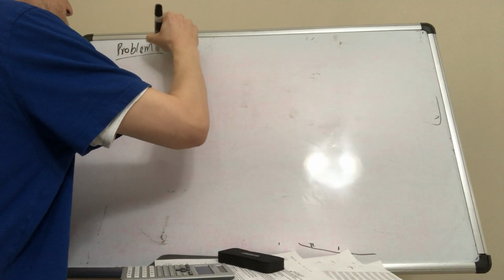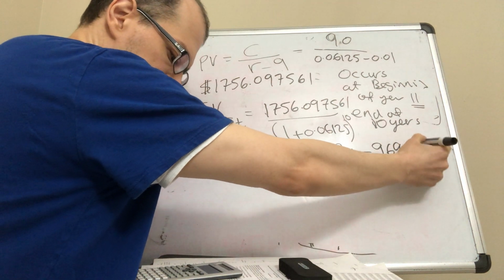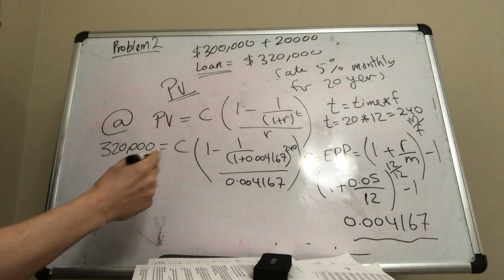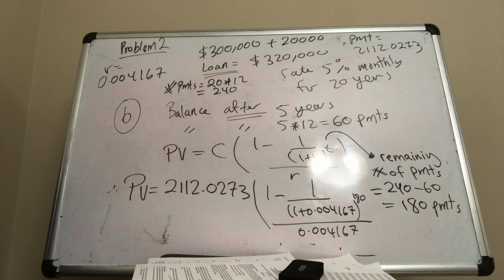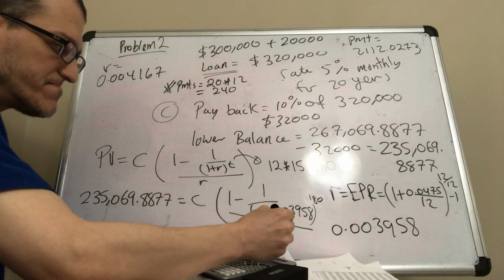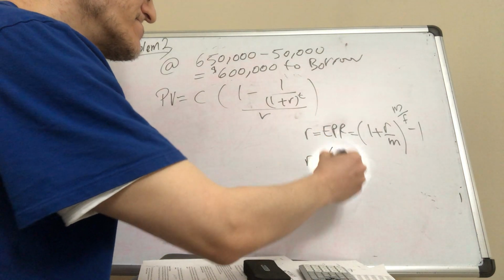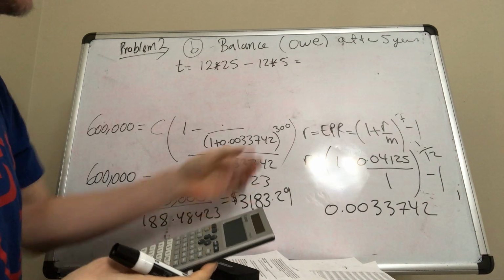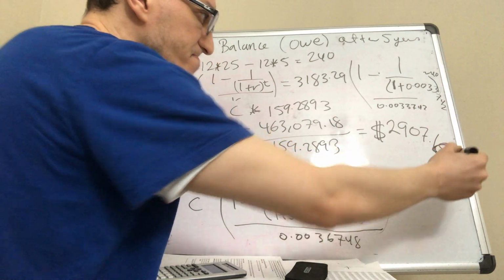Finance 1 fall 2020 A2 part 1